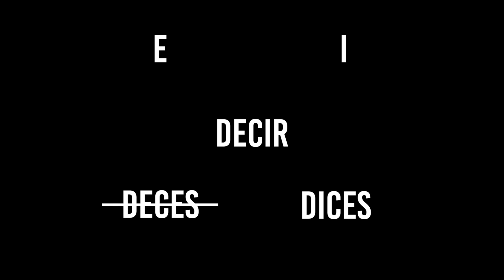Stem change e i